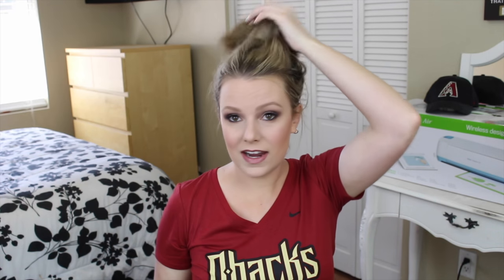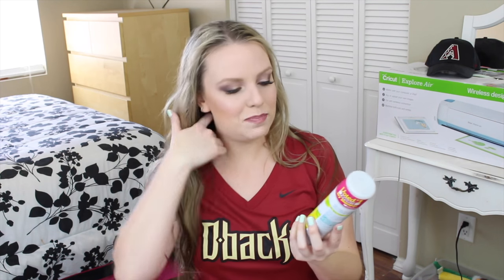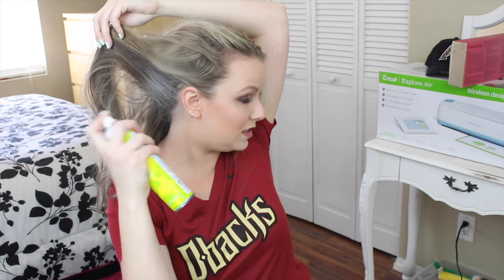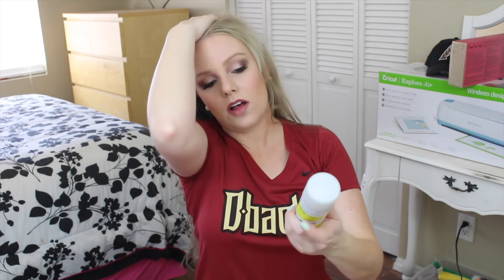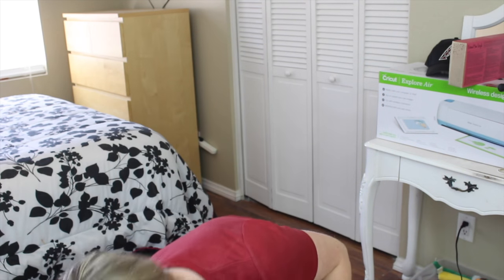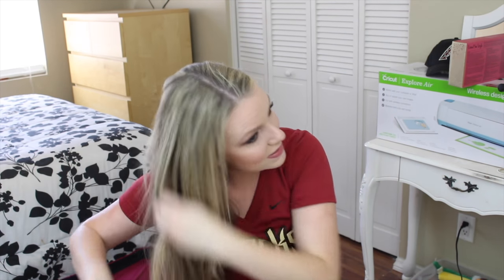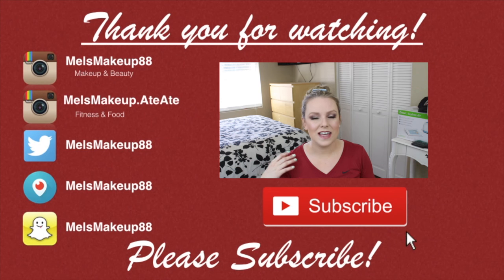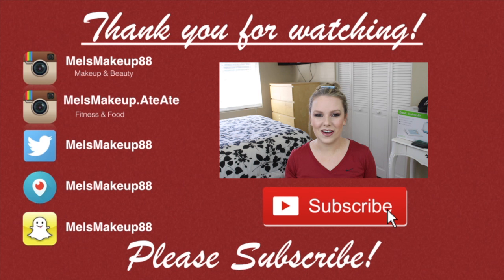Easy Hair Styles for Dirty Hair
BeautyConBFF Subscription Box
$5 off your first box!